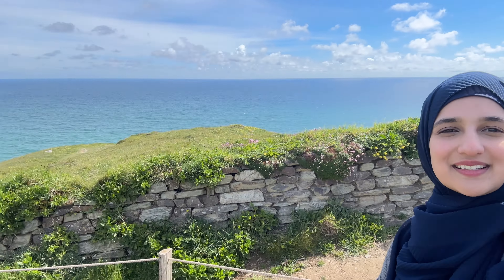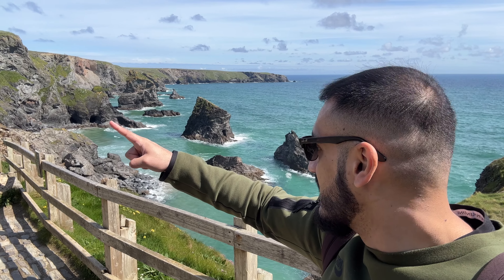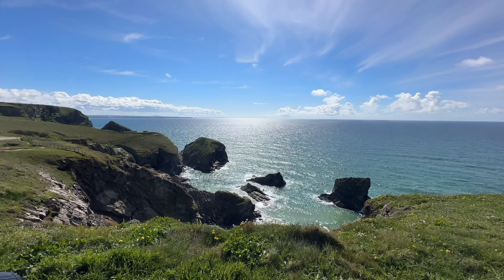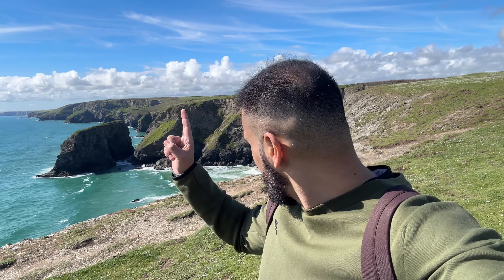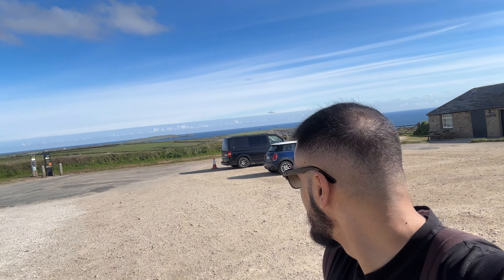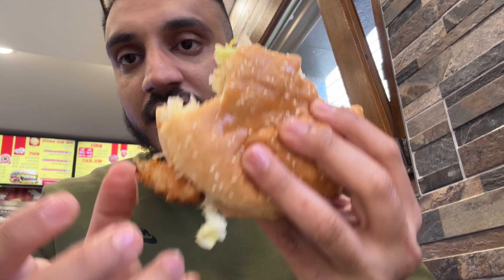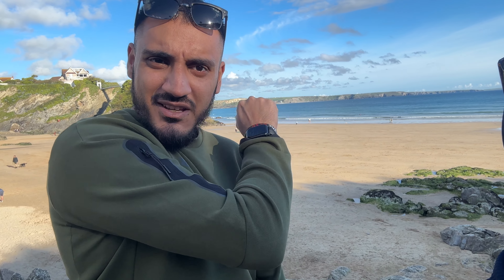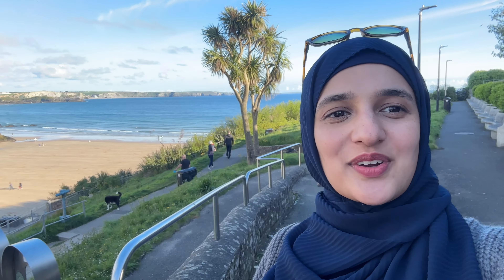Cornwall Vlog Part I 🌊 The Incredible Carnewas at Bedruthan Steps!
As part of our UK travel series, our aim is to showcase the incredible sites the UK has to offer! In this video we explore the stunning Carnewas at Bedruthen Streps at St Eval, part-owned by the National Trust!
In this two part series, we hope to show you the beauty of the picturesque district of Cornwall 🤩

Title: Relaxing & Calming Background Nasheed┇Vocals Only [No Copyright Nasheed]
Watch:   ￼ • Video